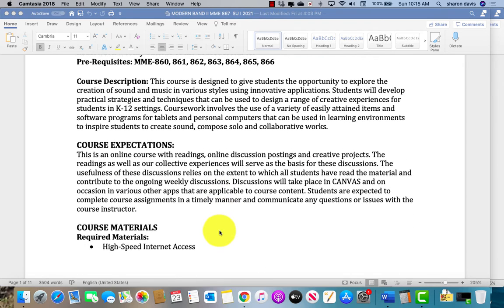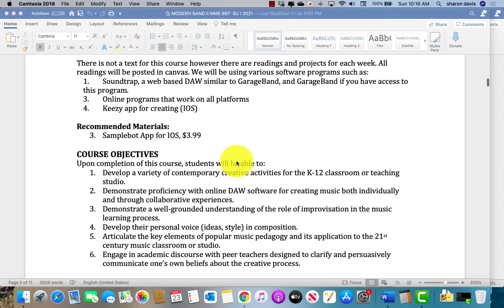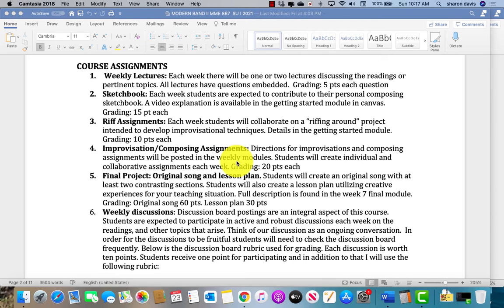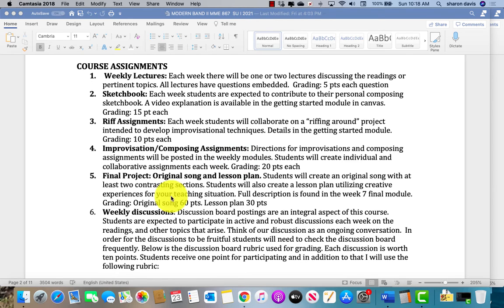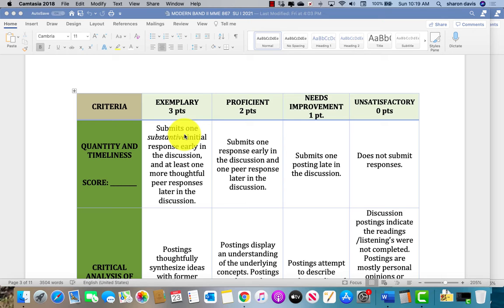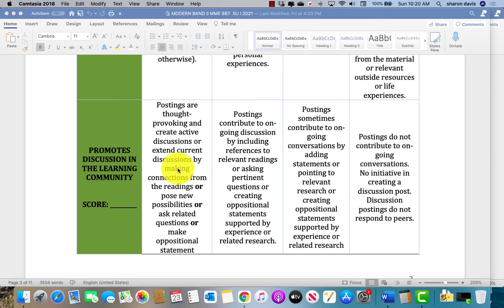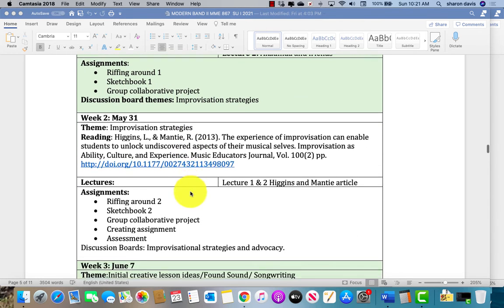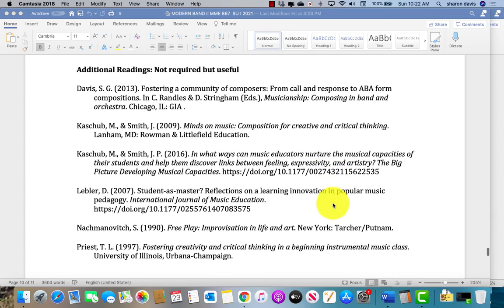MME 867 syllsbus walk-through